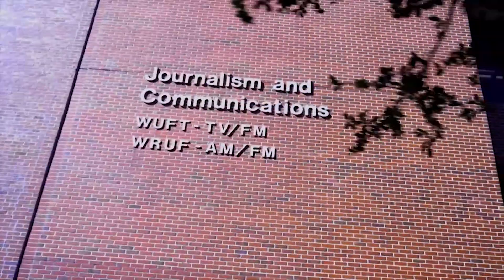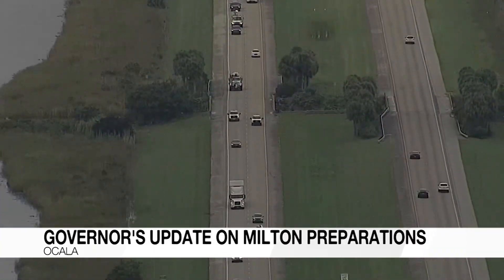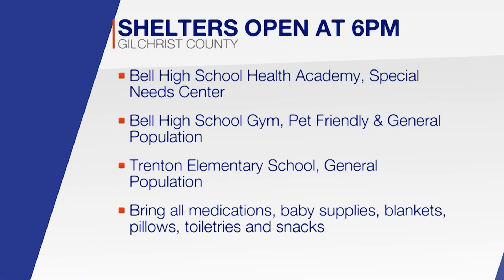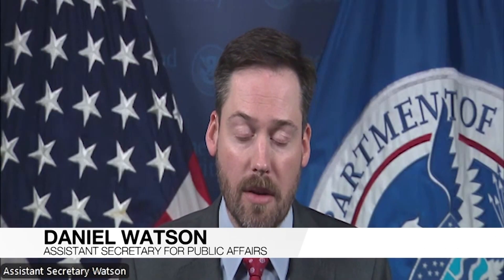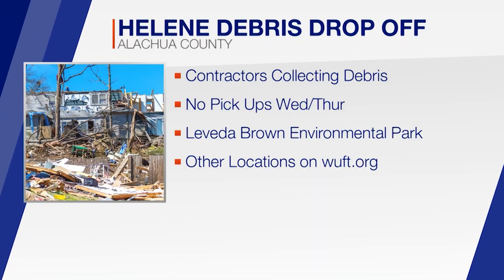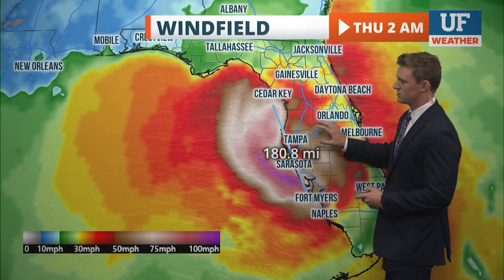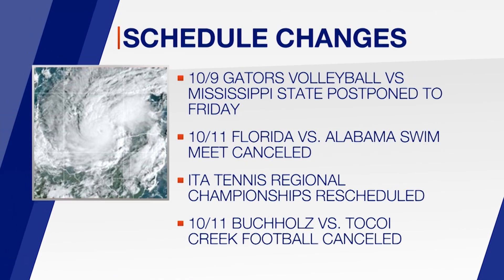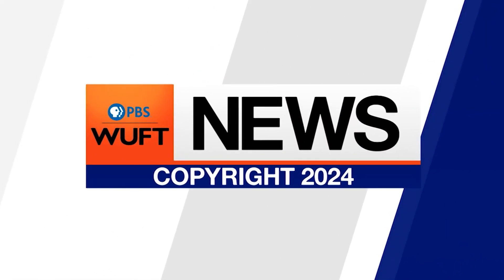WUFT-TV NEWS First at Five 10/08/24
Originally: broadcast live on WUFT-TV, 5pm 10/08/24
Notes: news, weather, sports, national content courtesy NBC NewsChannel and CNN NewSource
UF Student Anchors: Juan Carlos Chaoui, Mar Roches, Matthew Clark, Scarlett Cooney
UF Student Reporters:Bianca Smith, Jamie Goldman